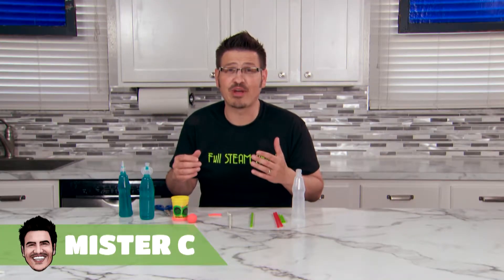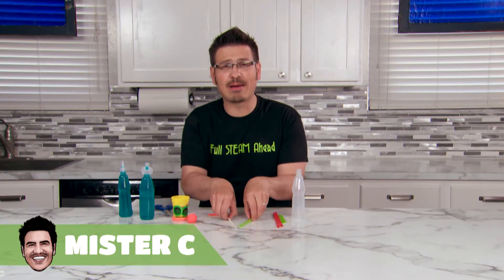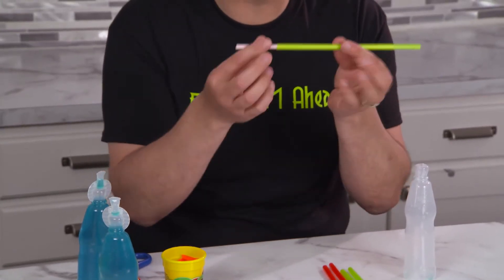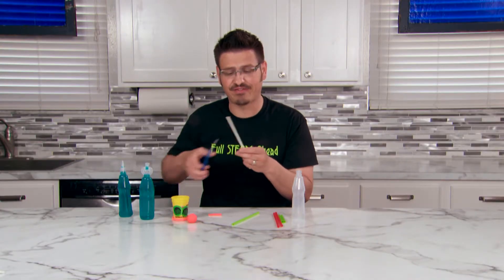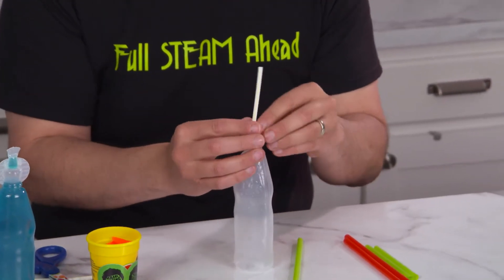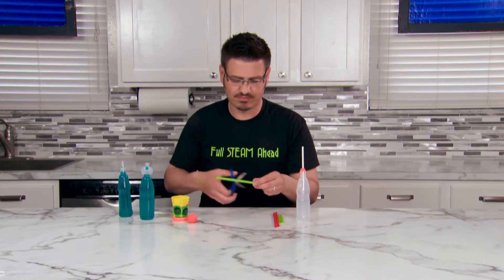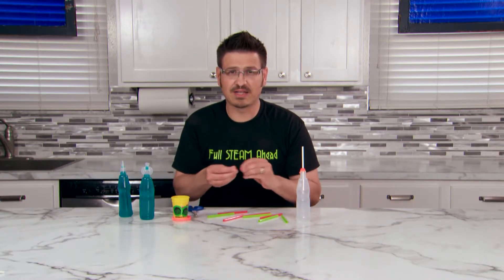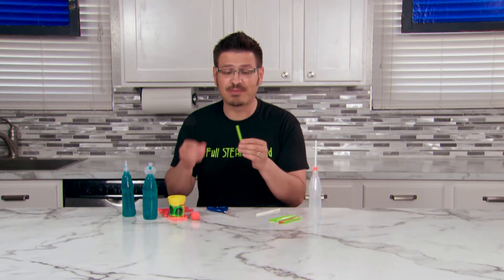Squeeze Bottle Rocket Launcher | Season 2 Ep. 3 | Mister C Full STEAM Ahead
Explore Newton's Laws and build a simple bottle rocket launcher while exploring equal and opposite forces with this fun science experiment!  Try different length straws or different types of clay for the tips of the rocket.  Or try adding wings to help guide the rocket?   Give it a try and post your results!

Full STEAM Ahead is a channel created for STEM World that celebrates the world of science with :60 second STEAM (Science, Technology, Engineering, Art and Math) experiments that kids can do at home.  This ThinkTV Digital Series is created and hosted by Mister C who makes learning fun for everyone!  It's Science Time!